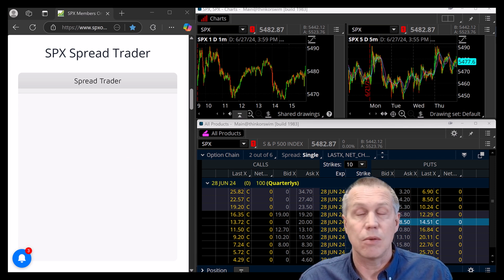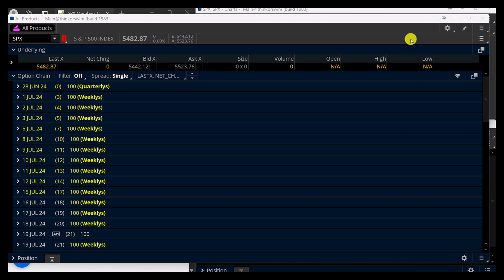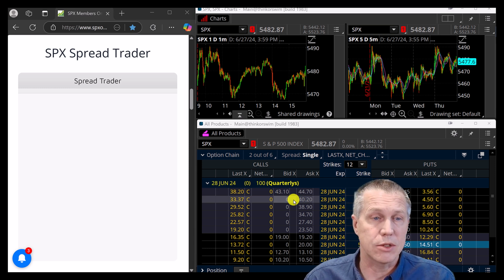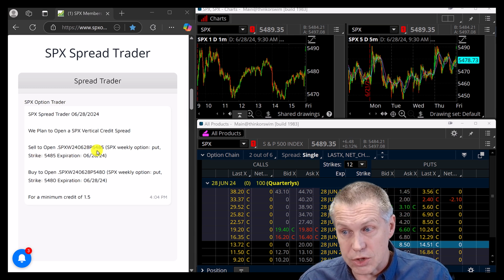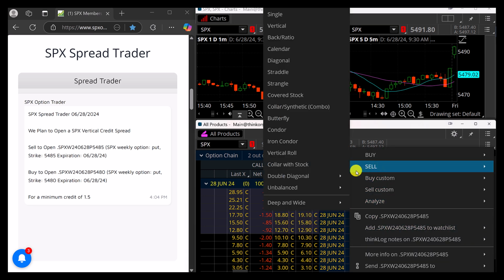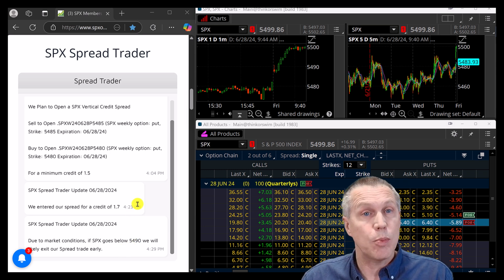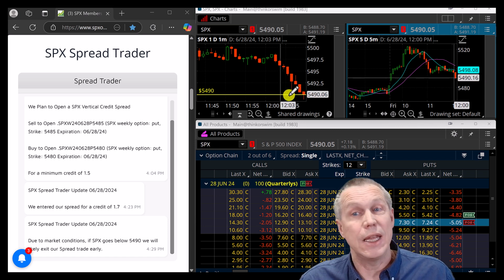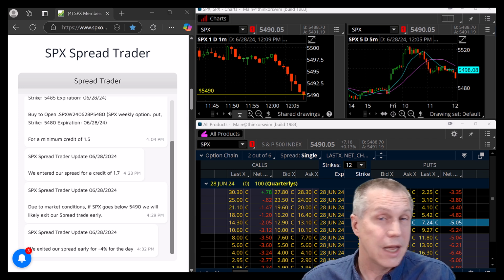How to Use the SPX Spread Trader Strategy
This video explains how members use the SPX Spread Trader strategy as part of the SPX Option Trader service.

The Spread Trader focuses on SPX 0DTE vertical credit spreads with defined risk and structured trade management. This video shows how members follow the posted spread alerts, entry guidance, stop guidance, trade updates, and exits during the trading session.

Educational information only. Not financial or investment advice. Options trading involves risk and losses can occur.